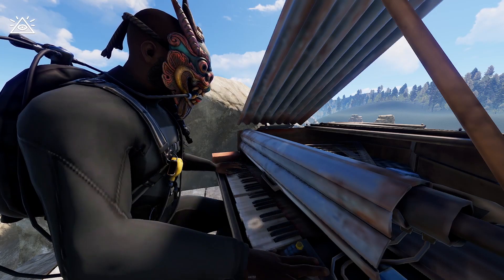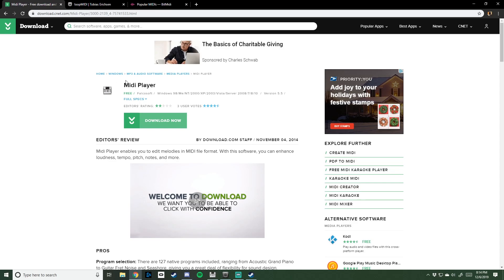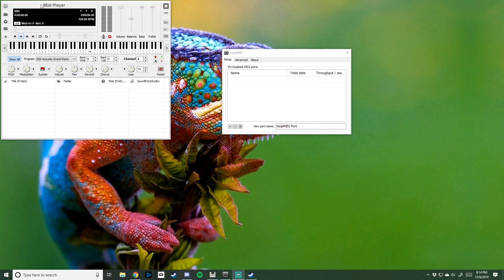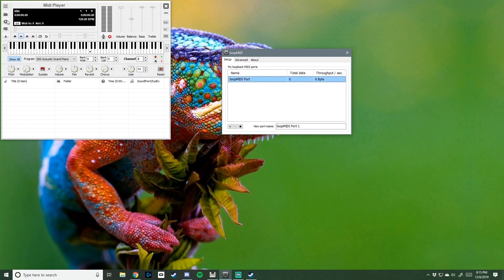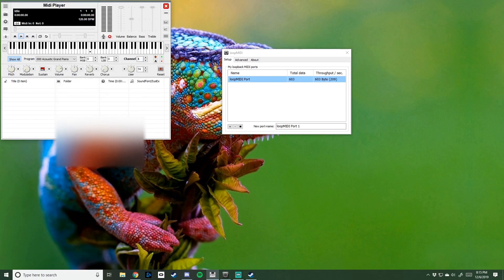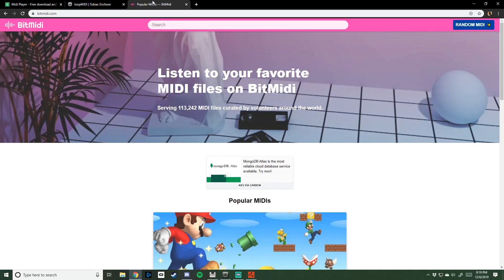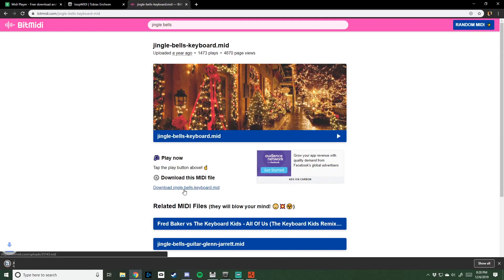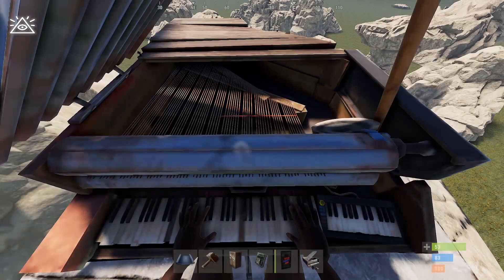How to script Rust's new instruments (using midi files)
yeah so if you need help just comment otherwise i hope you liked it